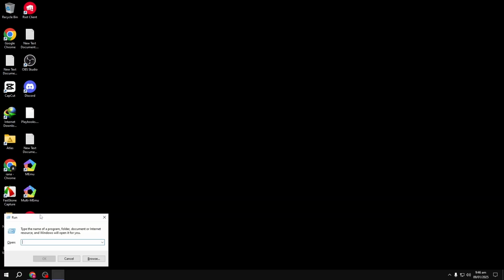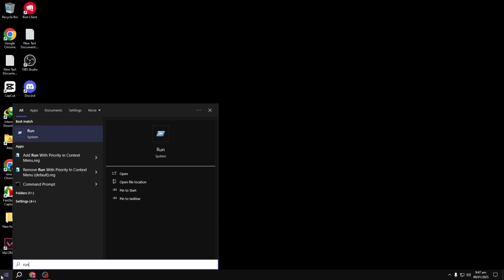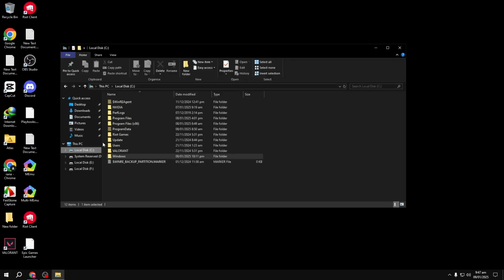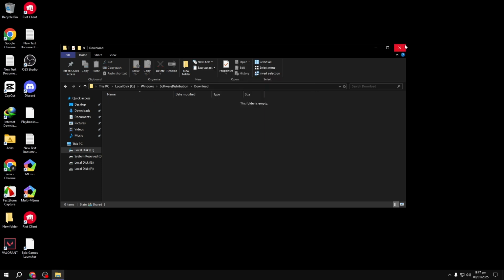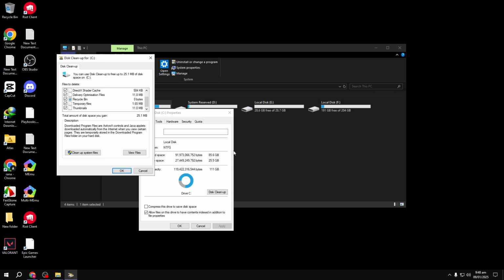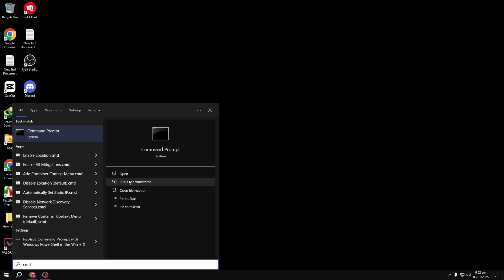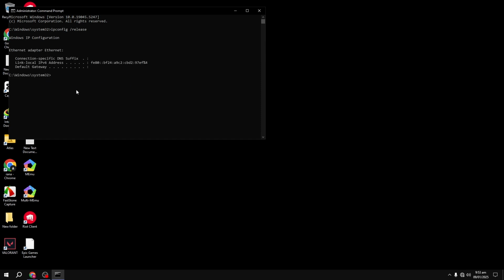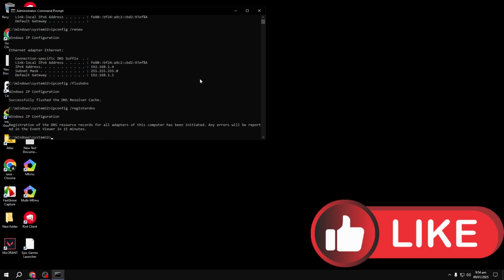Speed Up Windows 10/11: Clear Cache & Refresh DNS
In this tutorial, I'll guide you through the steps to clear all cache, optimize your Windows 10 system, and refresh your IP/DNS to improve performance and speed up your PC. Follow these easy steps to keep your system running smoothly:

Clear Temp Files: Open the Run dialog, type temp, and delete the files. Repeat for the %temp% folder.
Delete Software Distribution Files: Navigate to the C drive, go to Windows  SoftwareDistribution  Download, and delete all files.
Optimize & Defrag Your Drive: Right-click your C drive, go to Properties  Tools, and optimize your drive (not recommended for SSDs).
Run Disk Cleanup: Use the Disk Cleanup tool to remove unnecessary files and clean up system files.
Refresh IP & DNS: Open Command Prompt as Administrator and run the following commands to release/renew your IP and flush/refresh DNS:
ipconfig /release
ipconfig /renew
ipconfig /flushdns
ipconfig /registerdns
By the end of this video, you’ll have a faster, more efficient Windows 10 experience.